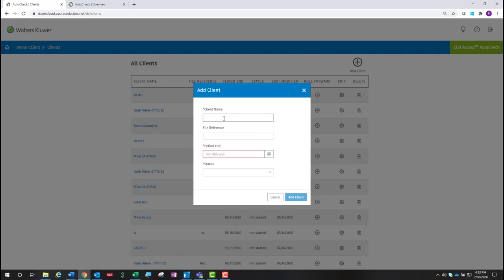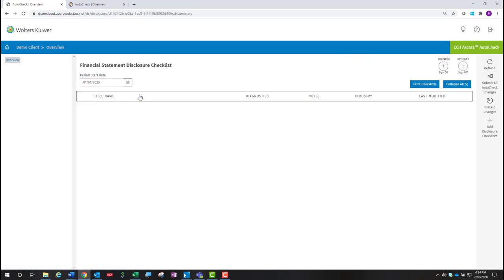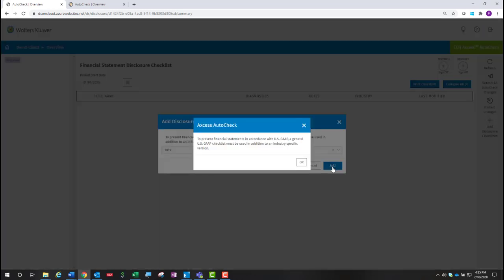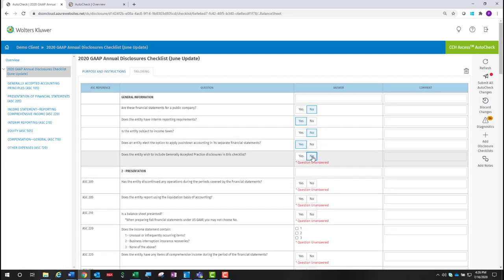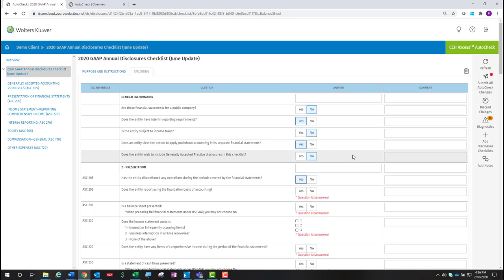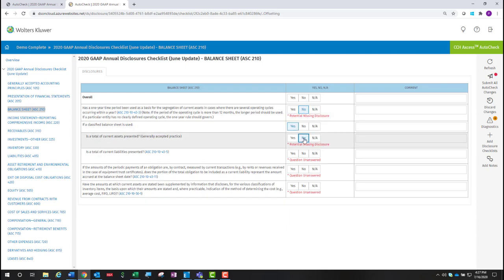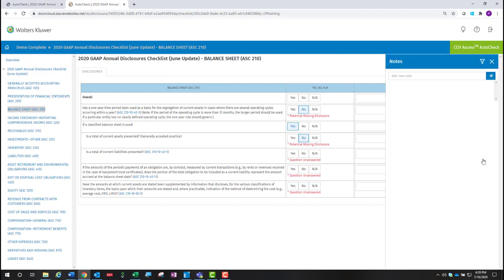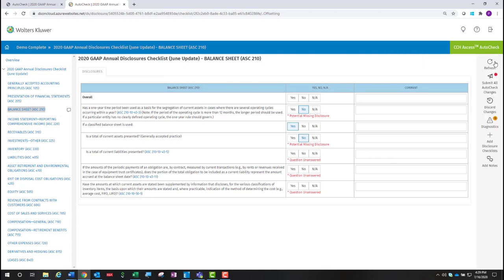CCH Axcess™ AutoCheck: Creating New Clients & Add and Complete Checklists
This video demonstrates how to add a new user to CCH Axcess™ AutoCheck as well as Adding and completing checklists.